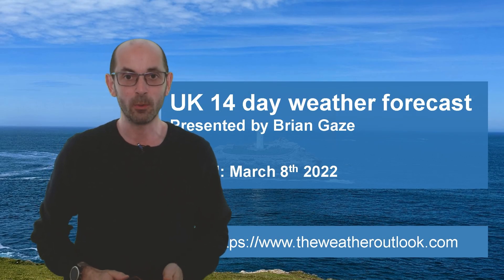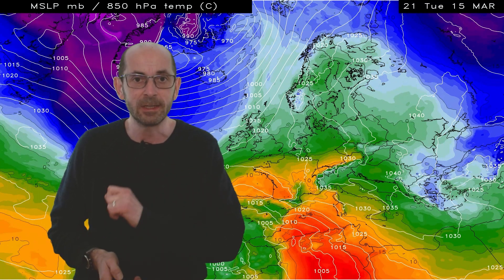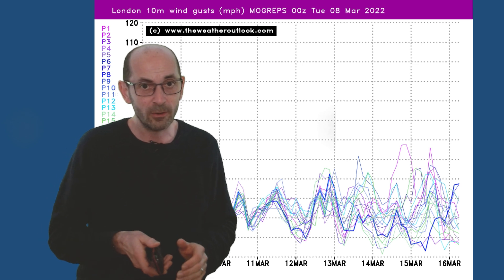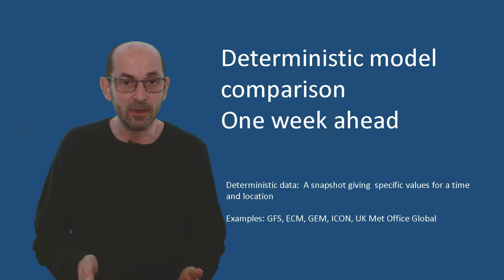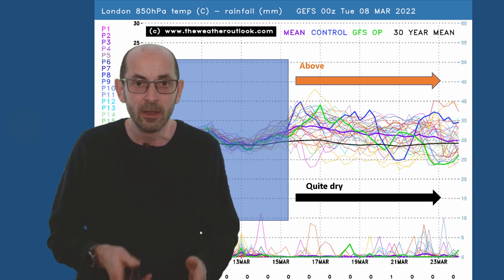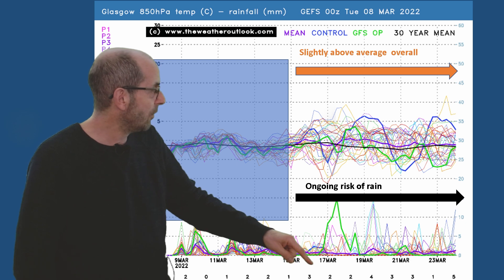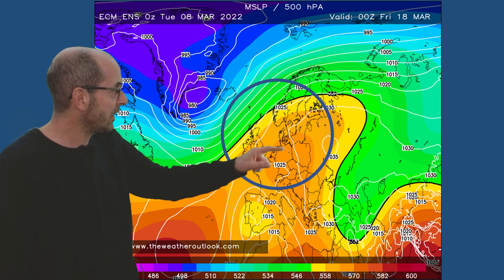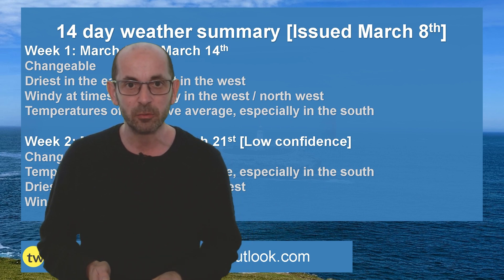Mixed but often quite mild? 14 day UK weather forecast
TheWeatherOutlook's Brian Gaze takes a look at the 14 day UK weather prospects from March 1st.

Mixed weather is likely through the first few days. There are indications of it turning colder too.